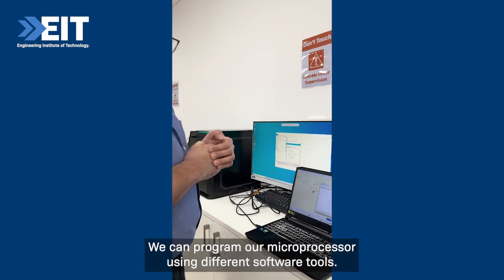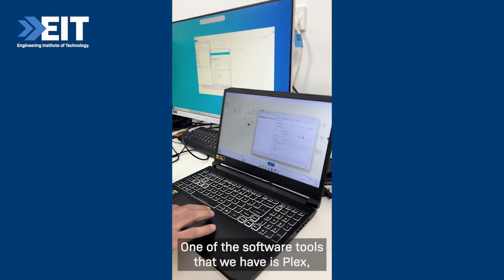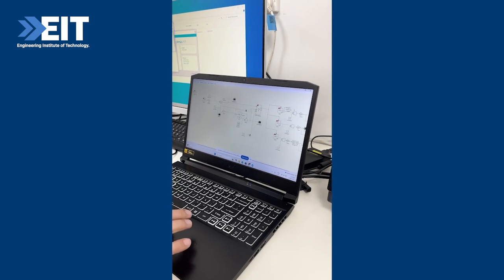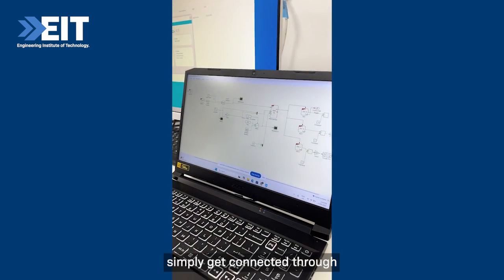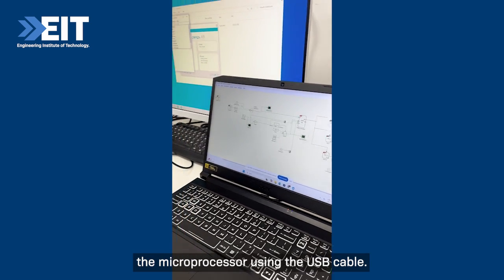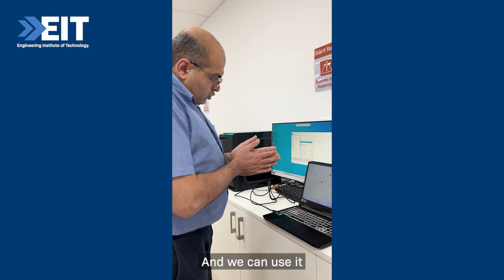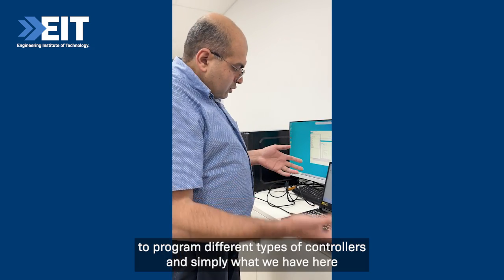Programable Inverter Demonstration with Dr Hossein Tafi, Alfonso Quintes and Mario Soto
0.00 – Dr Hossein Tafti, On-Campus Lecturer
3.44 – Alfonso Gabriel Quinte, On-Campus – Master of Engineering (Electrical Systems)
4.28 – Mario Orlando Vicencio Soto, On-Campus – Master of Engineering (Electrical Systems)